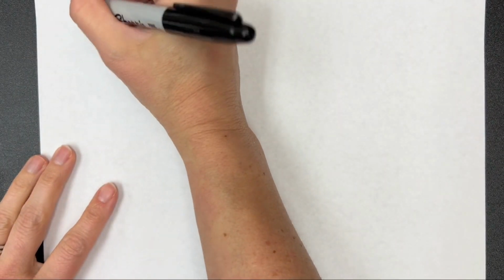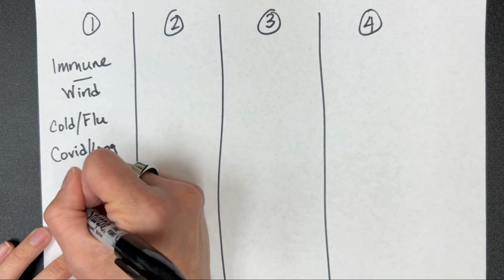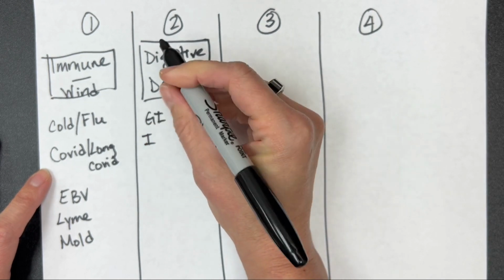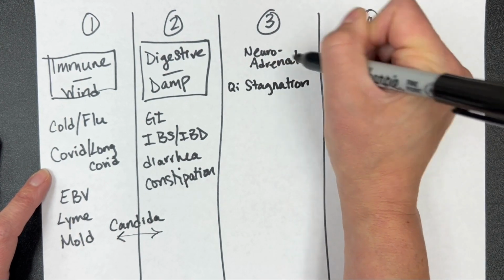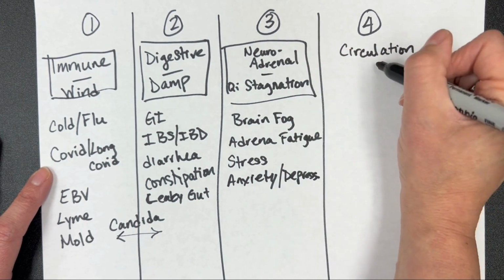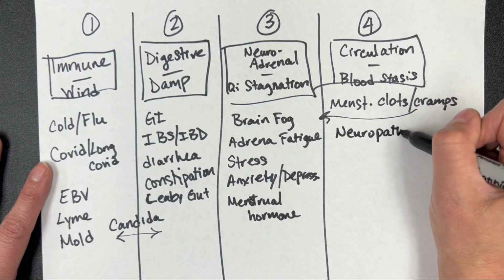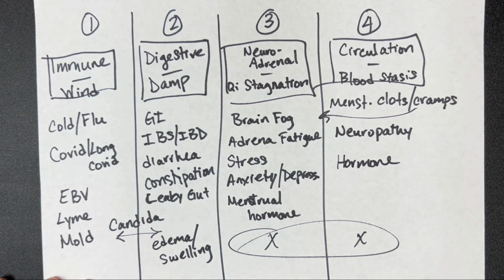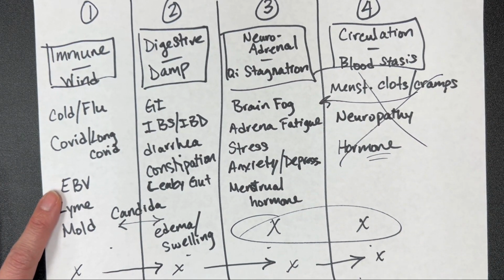4-Stage Healing Blueprint for Hashimoto’s & Autoimmune Recovery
🚀 Struggling with Hashimoto’s or another autoimmune condition? Healing is possible! I’ve created a 4-Stage Healing Blueprint to help you reduce symptoms, regain energy, and take back control of your health.

In this video, I’ll break down:
✅ The 4 essential stages of healing
🥗 How diet & lifestyle play a key role
🧠 Why mindset & stress management matter
💊 What to know about medication & supplements

💡 You don’t have to do this alone! Get the roadmap you need to start healing today.